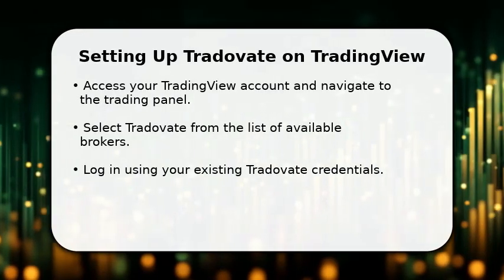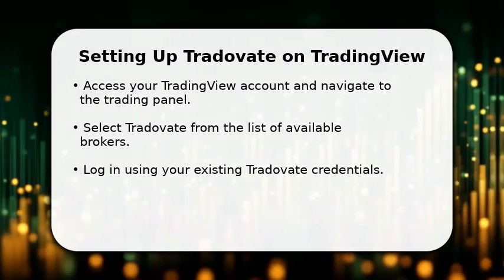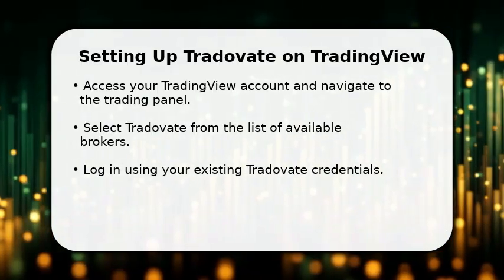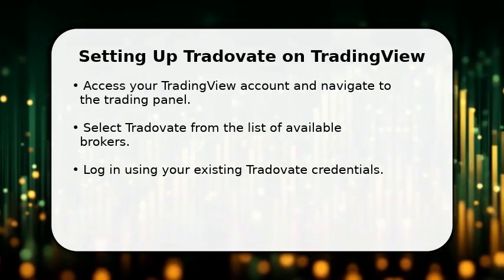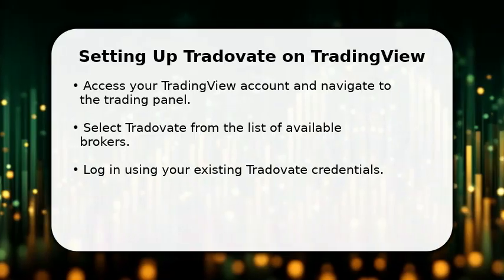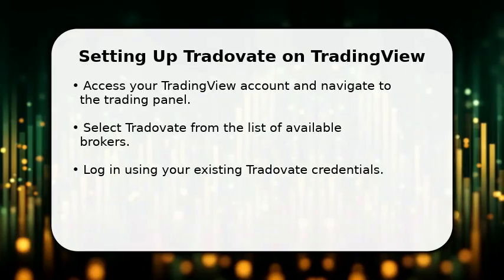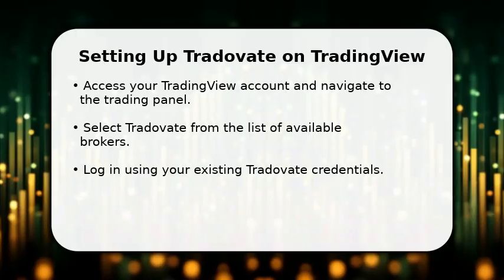How to Set Up Tradovate on TradingView (Full Guide)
In this comprehensive guide, we'll walk you through the step-by-step process of setting up Tradovate on TradingView. Whether you're a seasoned trader or just starting out, this video will cover everything you need to know to get started with Tradovate and take your trading to the next level. From creating an account to customizing your workspace, we'll cover it all.

Tradovate setup on TradingView, how to use Tradovate on TradingView, TradingView Tradovate guide, Tradovate trading platform review, best trading platforms for day traders, Tradovate features and benefits, TradingView account setup tutorial, Tradovate vs other trading platforms, day trading with Tradovate on TradingView, Tradovate trading strategy